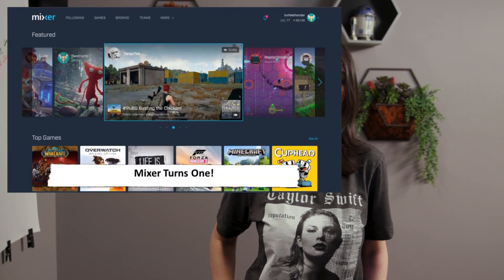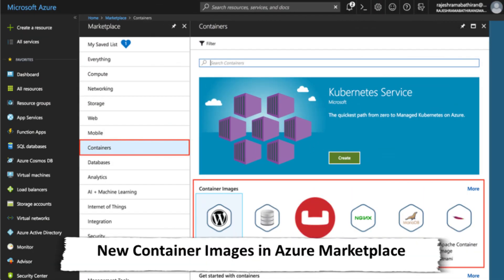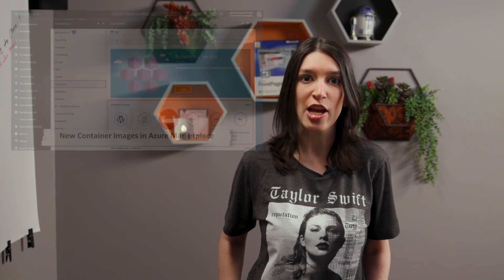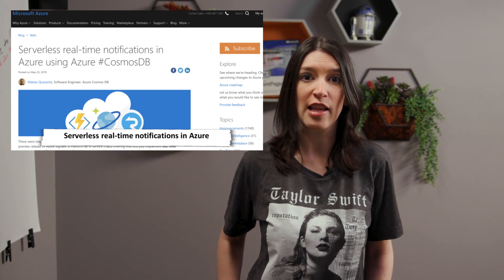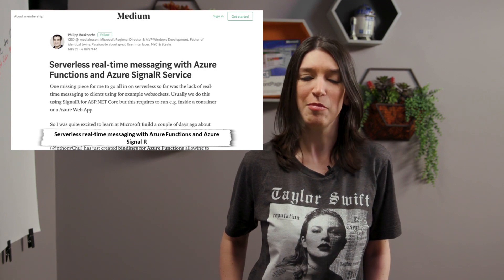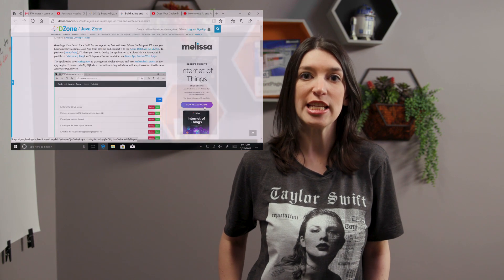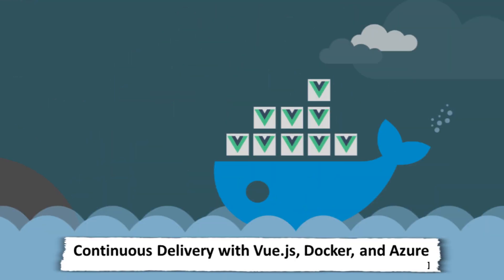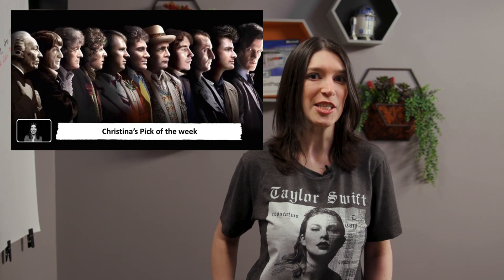TWC9: Container Images Come to Azure, CI/CD Goodness, SignalR Service, and more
Flush with excitement from Taylor Swift's Reputation Tour (it was awesome), Christina is back to bring you the latest dev news, including:

* 0:24 [Mixer Turns One!]

* 1:02 [New Container Images in the Azure Marketplace]( and check out a list of [all available images]

* 1:53 [Serverless real-time notifications in Azure using Azure CosmosDB]

* 2:25 [Serverless real-time messaging with Azure Functions and Azure Signal R]( and check out [Anthony Chu's original bindings connecting Azure Fumctions to SignalR on GitHub]

* 2:53 Java News Round-up
* [Build a Java and MySQL App on VMs and Containers in Azure]

* 3:31 [Continuous Iintegration and Delivery for Xamarin & .NET Libraries with VSTS]

* 3:45 [Continuous Delivery with Vue.js, Docker, and Azure]

* 4:01 Christina's Pick of the Week: [BBC and Twitch will stream 500 classic episodes of Doctor Who Starting May 29]